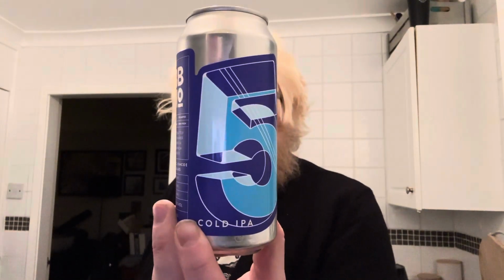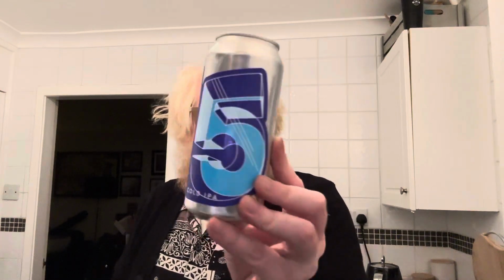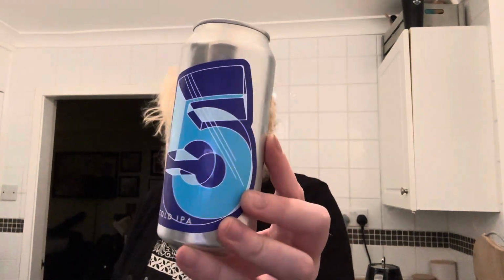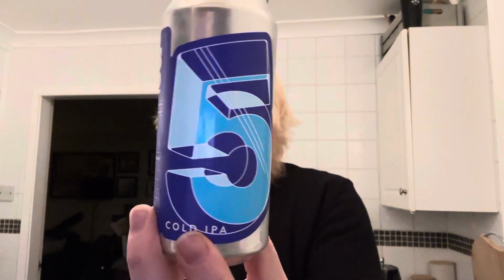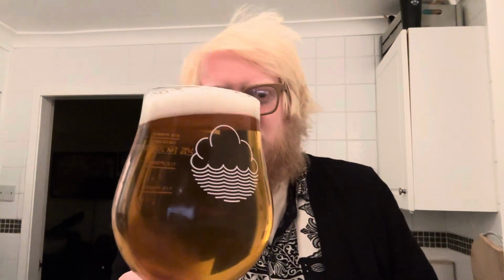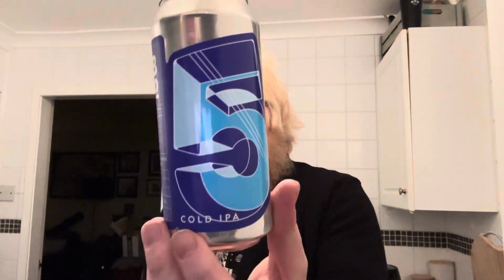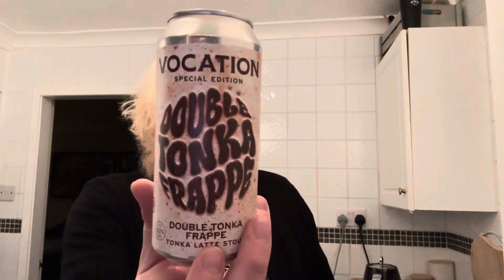5 | Cold IPA - MOSAIC, Simcoe & Talus | Brew By Numbers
5.8% ABV

"This cold IPA is fermented at low temperatures using our house lager yeast, combined with a grist of pilsner malt, rice & maize to give a crisp, clean base to allow mosaic, Simcoe & talus hops to shine through with bright notes of citrus and pine."